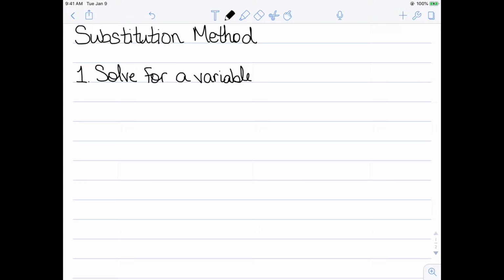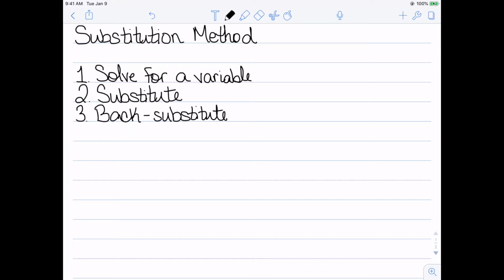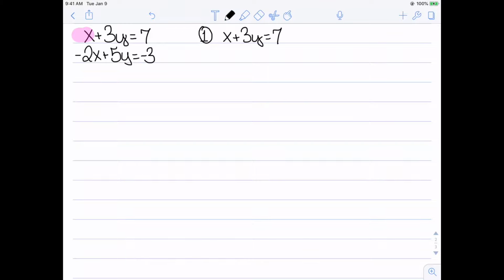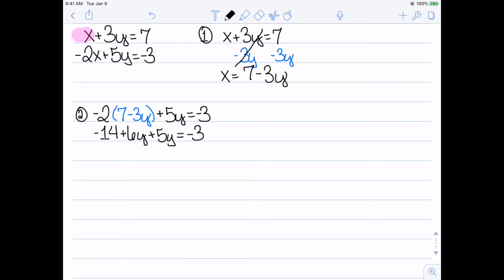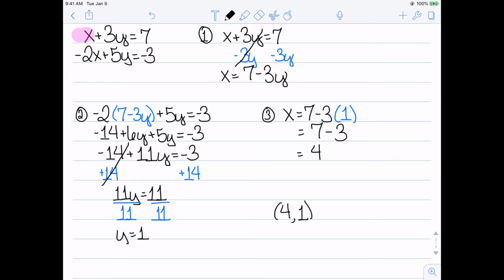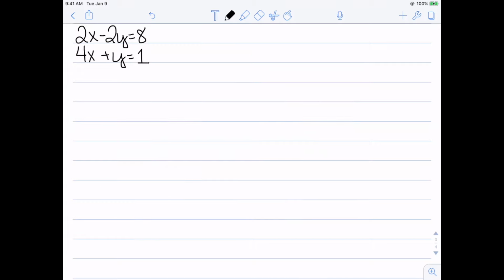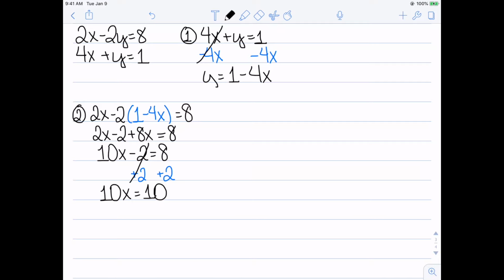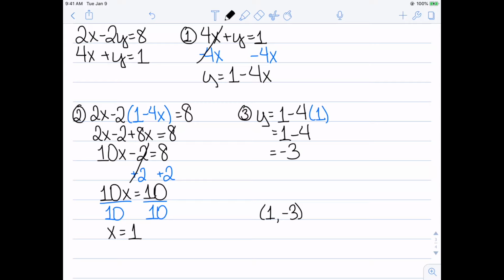The Substitution Method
I discuss and show how to use the substitution method for solving linear systems.